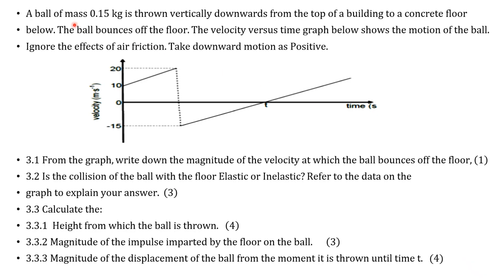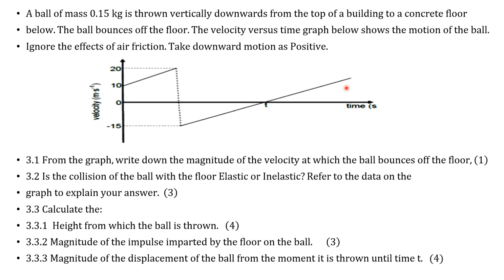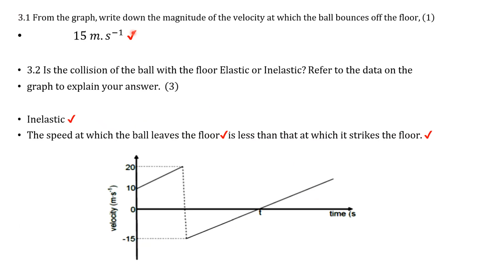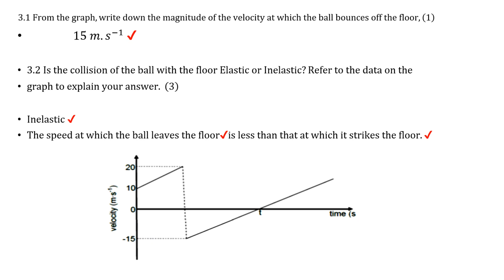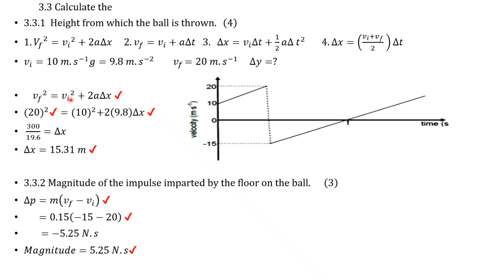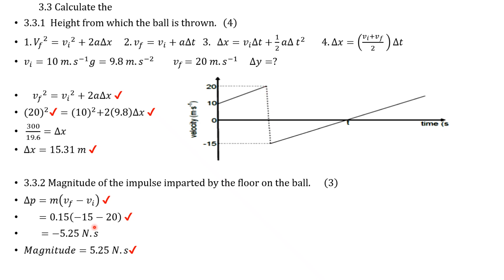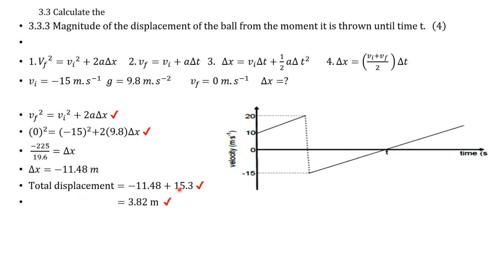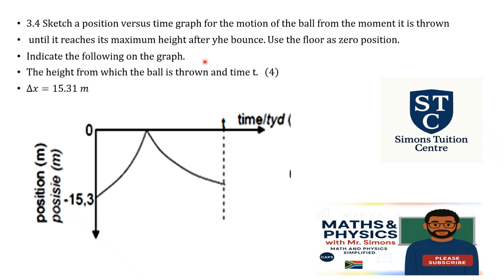4 5 Nov 2013 Bouncing ball question tested graphically